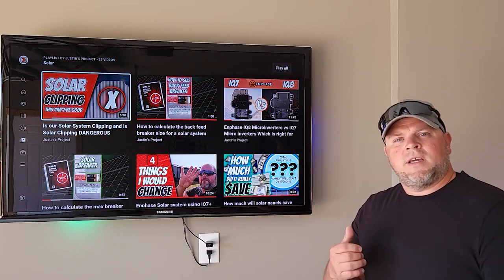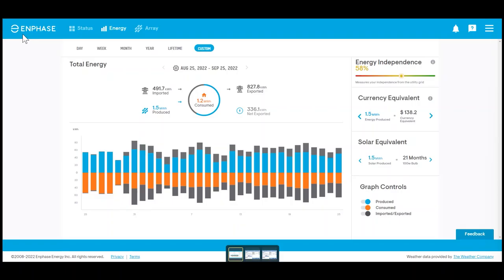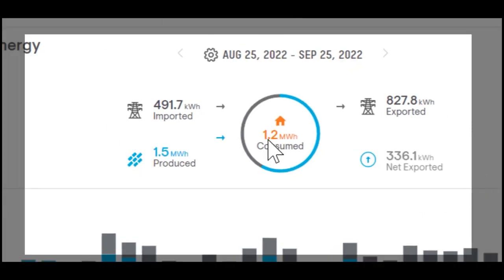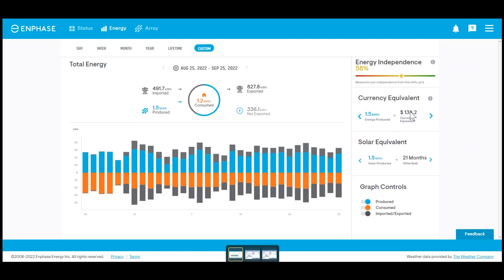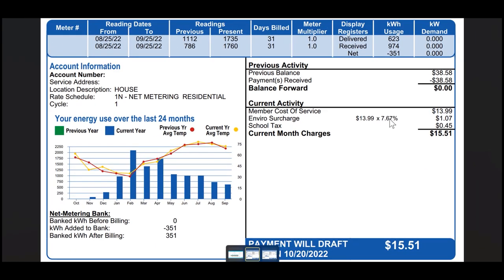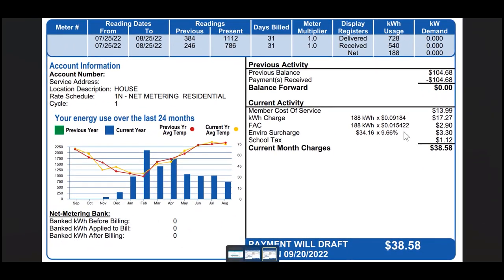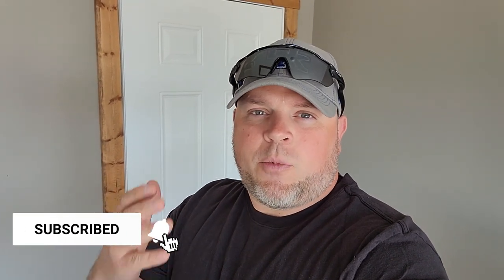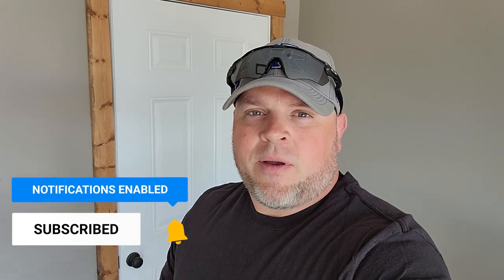My electric bill - DIY Solar System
How much will solar panels save me on my electric bill - DIY Solar System. I answer that question in this video and go over my 1st month's utility bill. Will solar save me money? Is solar worth the money? By the end of the video, you should be able to make a better decision on whether solar is worth the investment. How much will my solar panels save me on my electric bill this month?

Don't forget to register for free at the DIY Solar Builds community.
You will be automatically entered into all current and future promotions.

Timeline:
00:00 - Introduction
00:55 - Solar Production
02:35 - Electric Bill with Solar Power
04:17 - Saving Calculated
06:05 - Conclusion